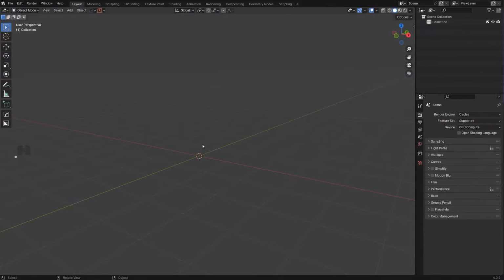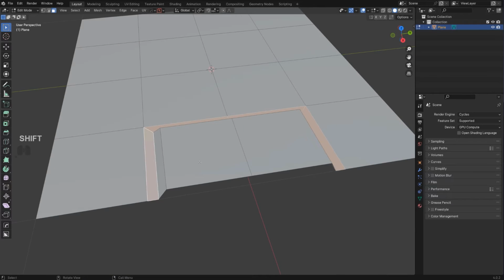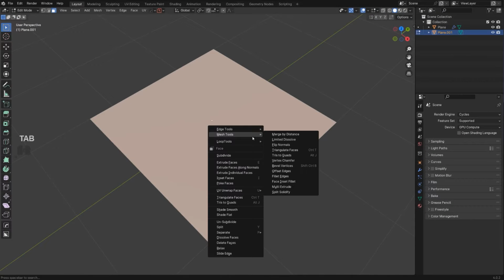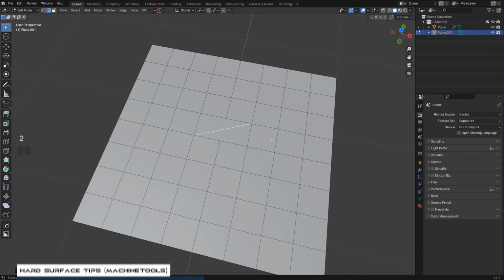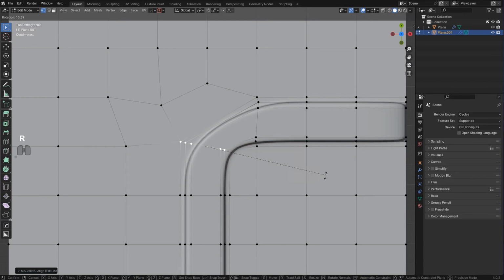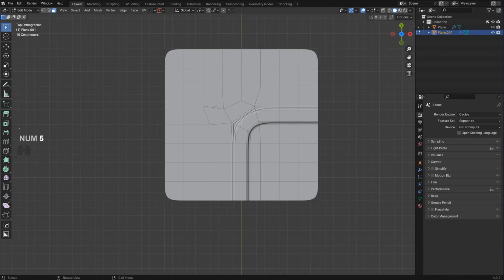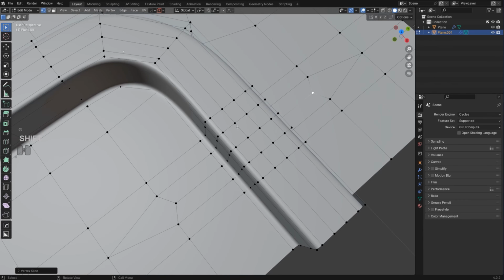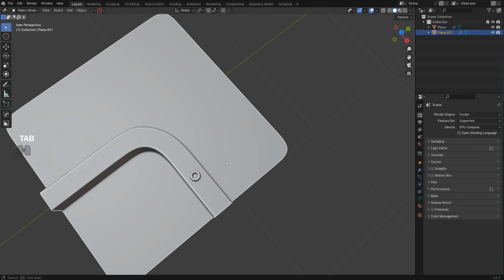The Most POWERFUL Blender SUBD Edge Flow Shift Workflow!